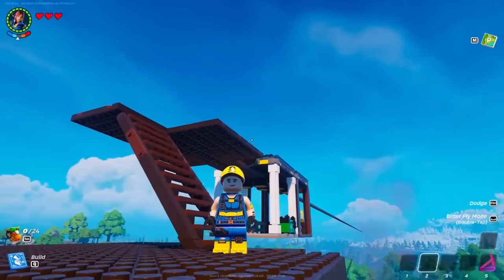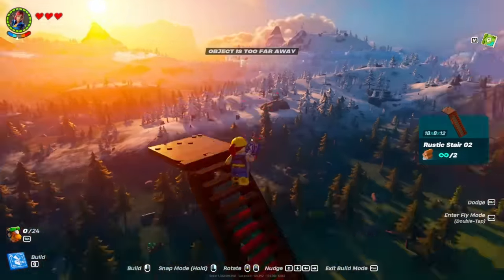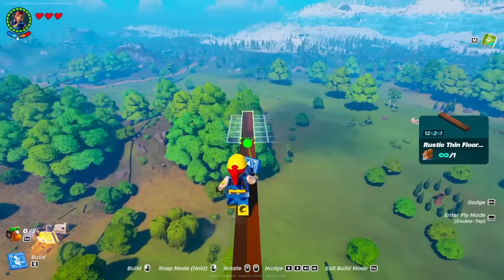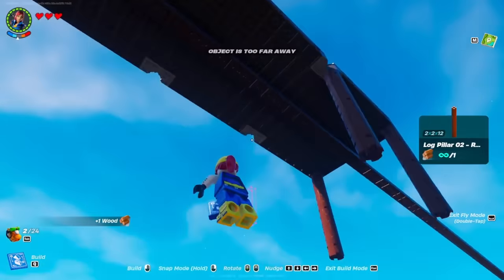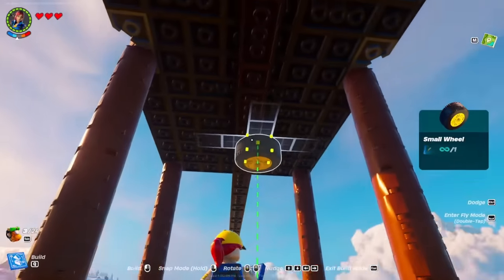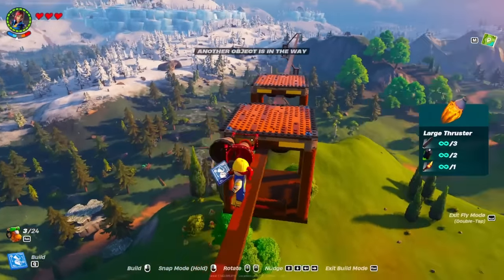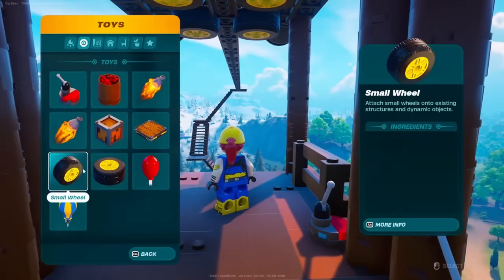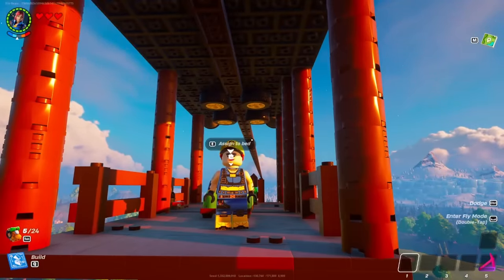How to make the BEST VEHICLE in LEGO Fortnite Survival with TURNING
How to make the BEST VEHICLE with TURNING in LEGO Fortnite Survival Guide (LEGO Fortnite Monorail Vehicle)

How to make a Monorail in LEGO Fortnite

In this LEGO Fortnite video I show How to Make a vehicle in LEGO Fortnite, also How to Make an Airship in LEGO Fortnite. This video Showcases LEGO Fortnite Plane with Turning and LEGO Fortnite Plane with Steering. This video shows you Lego Fortnite vehicle with steering. You will learn How to Build a vehicle  in LEGO Fortnite! How to make a cheap vehicle in lego fortnite survival. How to make a train in lego fortnite, how to make a car in lego fortnite, how to make a vehicle in lego fortnite chapter 5. The best rotation in lego fortnite vehicles.

Please LIKE & SUB if you want a LEGO Fortnite Vehicle Guide